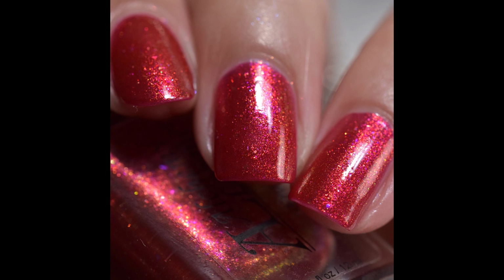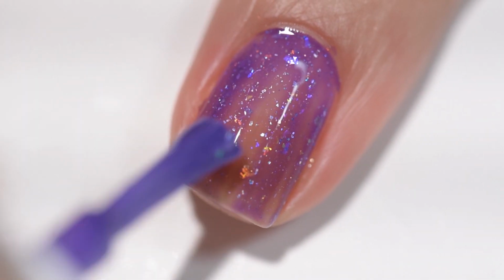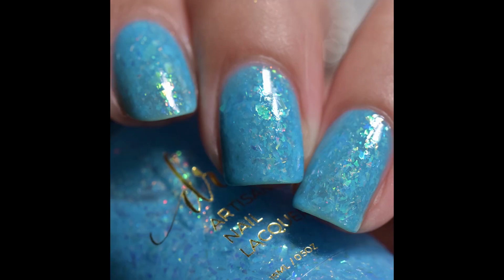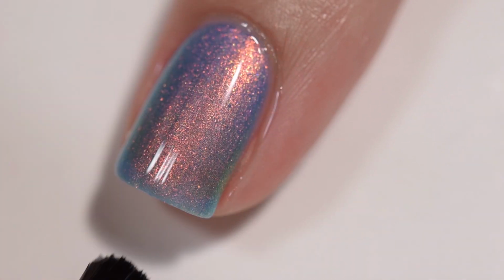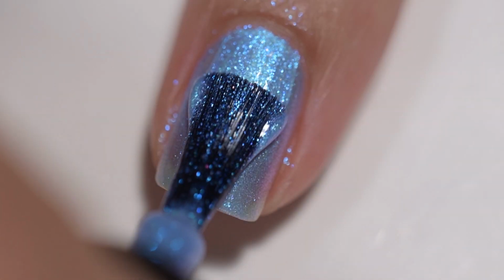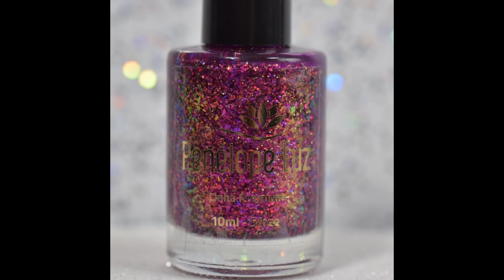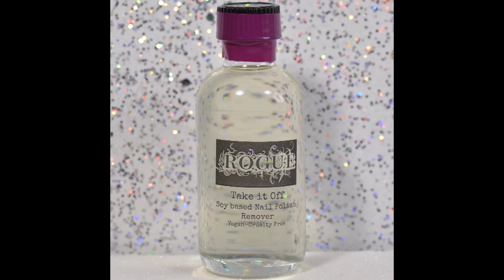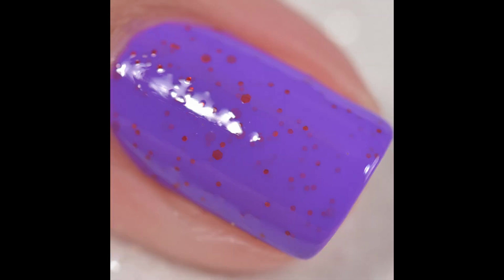Swatch & Review | Polish Pickup 2020 - Cocktails & Mocktails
Items provided for photos and an honest review.
Descriptions provided, but opinions are my own.

Preorder begins June 5th at 11am EST through Monday, June 8th

Polish in order of appearance:
Alchemy Lacquers | Frambojito
Bee's Knees Lacquer | Skooma
By Dany Vianna | Flounder Cocktail
Cupcake Polish | Pink Lemonade
Cuticula | Purple Passion
Cuticula Duo | QDTC & Nail Nectar in the scent Wild Passionfruit Bellini
Dollish Polish | GIMMIE A BEET!
Dreamland Lacquer | Frostbite Margarita
Ethereal | Dragon Drink
Great Lakes Lacquer | Colada's Are Calling And I Must Go
Jreine | On The Rocks
Jreine | Pixie Magic Kit - Lyra
Kathleen & Co | Cotton Candy Cocktail
Lollipop Posse Lacquer | To San Antonio, With Love
LynBDesigns | Lei’d Back
Pampered Polishes | Extra Dirty
Penelope Luz | Pitaya Drinks
Polished For Days | Seas the Day
Red Eyed Lacquer | You’re Mocking My Tail
Rogue Lacquer | Purple Flavored
Rogue Lacquer | Soy Based Nail Polish Remover
The Don Deeva | Margarita Frida
Whatcha | Maleficent Drink

LINKS:
Polish Pickup